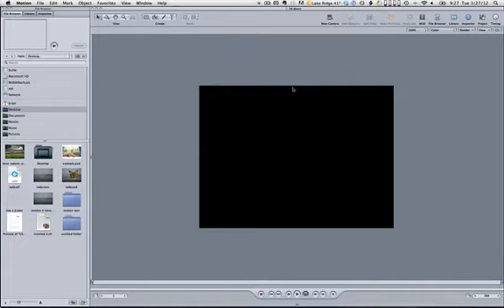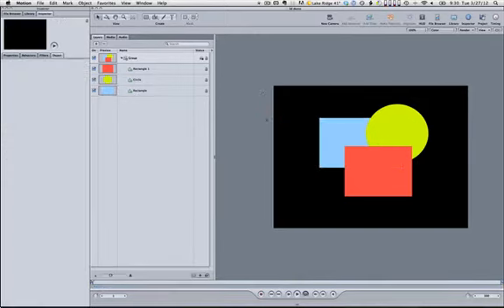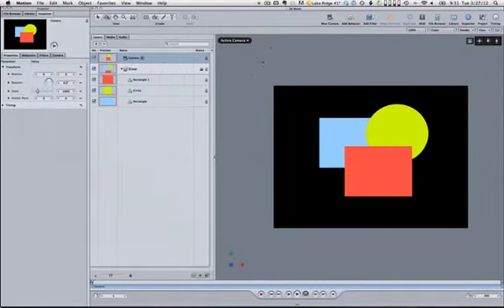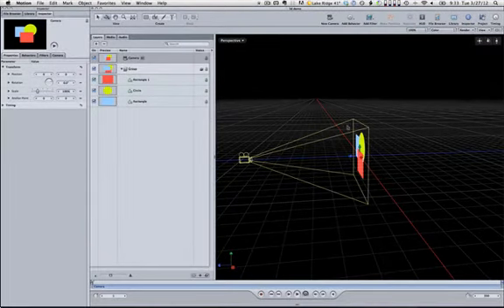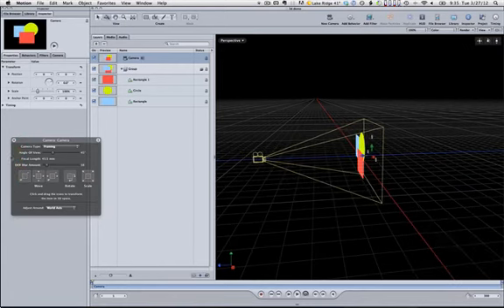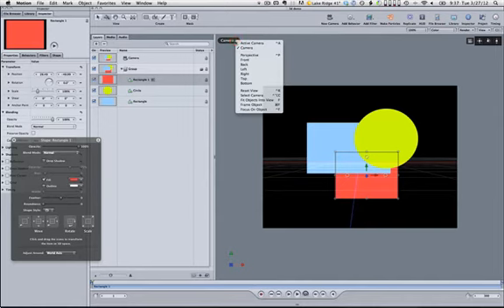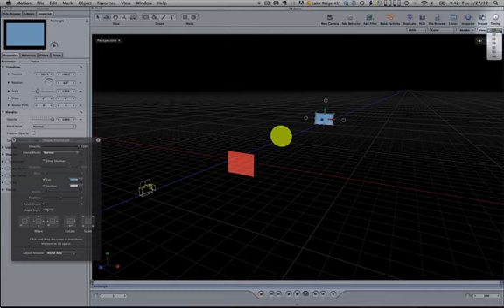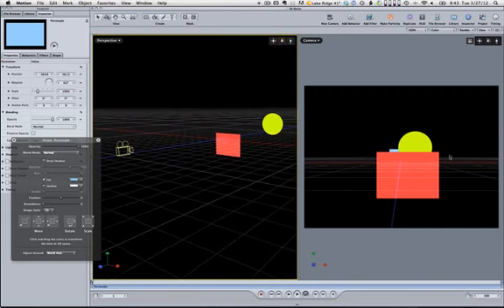Motion 3D Intro 1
Introduction to motions 3D environment